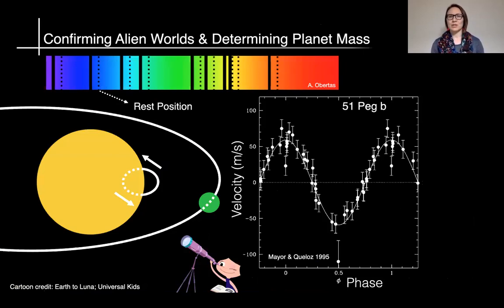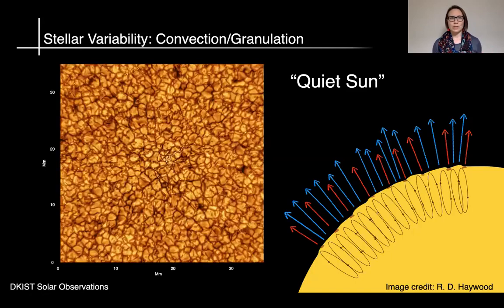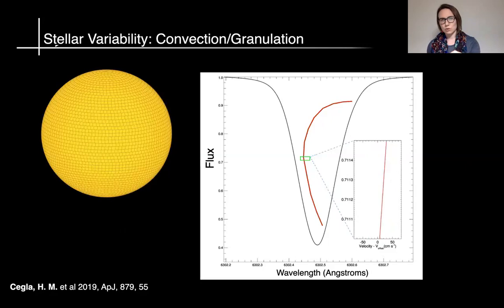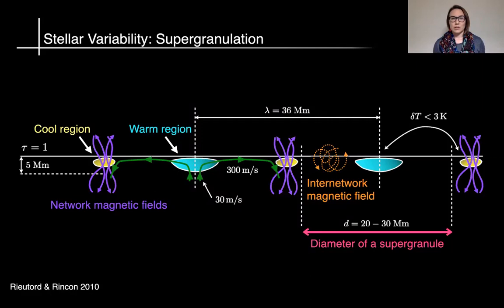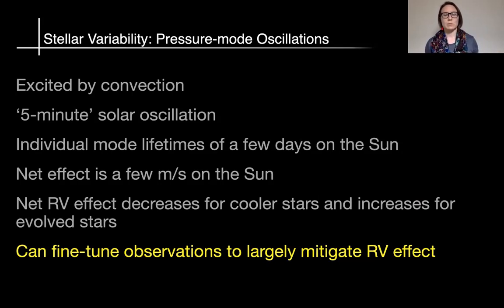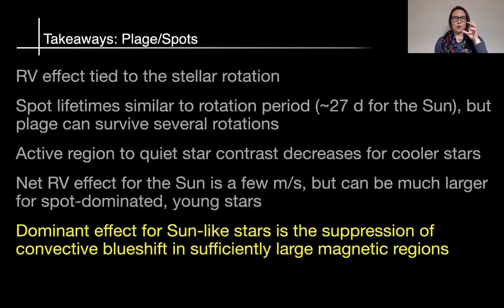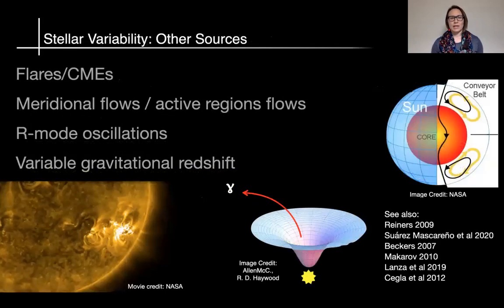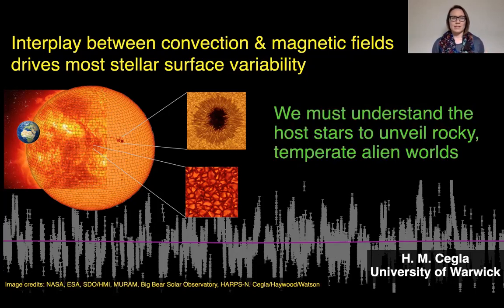Physics Responsible for Various Sources of Stellar Variability - Dr. Heather Cegla (Uni. of Warwick)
Presented by Dr. Heather Cegla for the 2020 Sagan Summer Workshop "Extreme Precision Radial Velocities".  This presentation was pre-recorded for viewing before the online workshop (July 20-24).